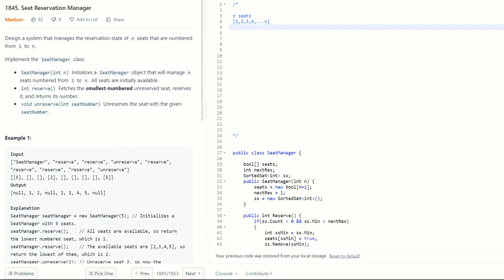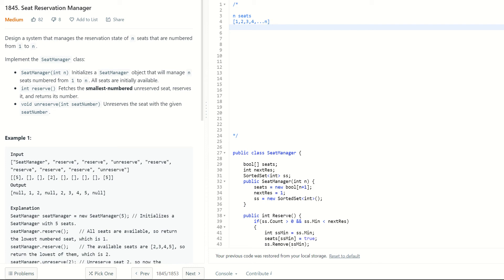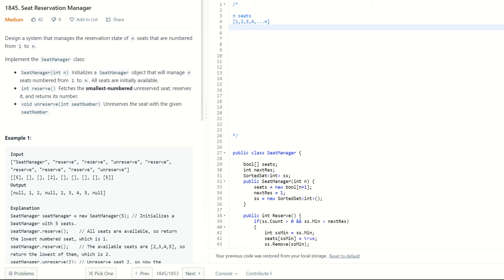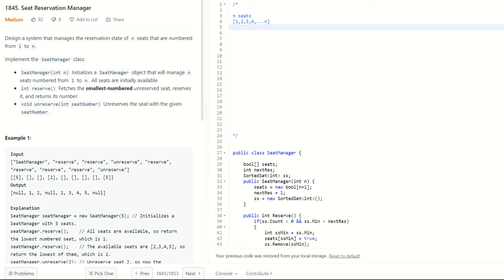Seat Reservation Manager (Leetcode 1845)